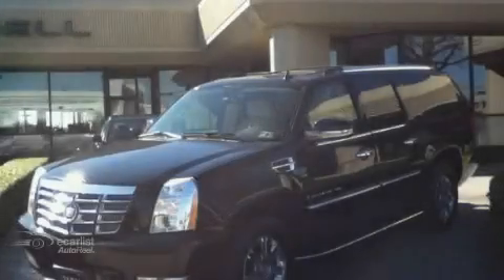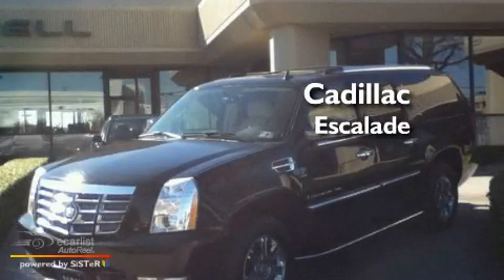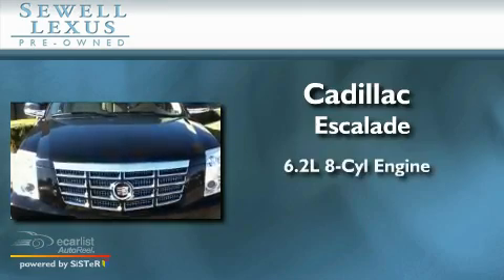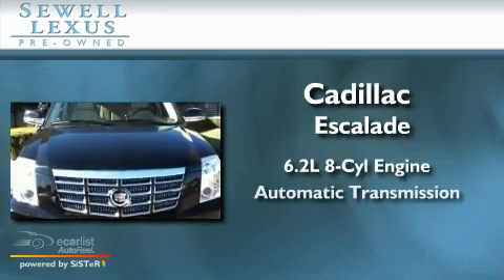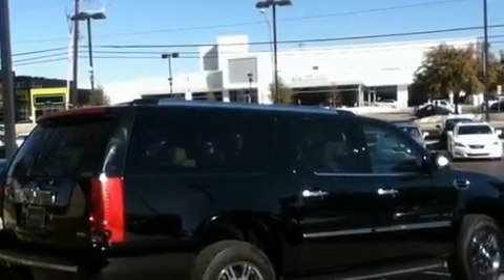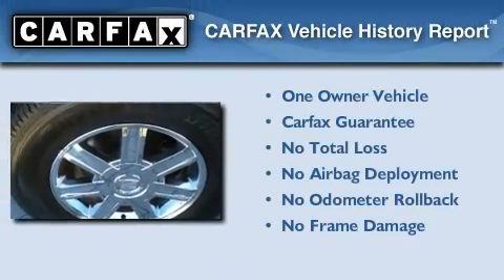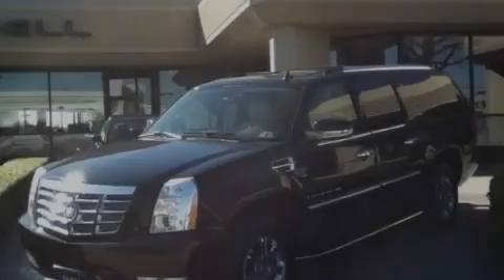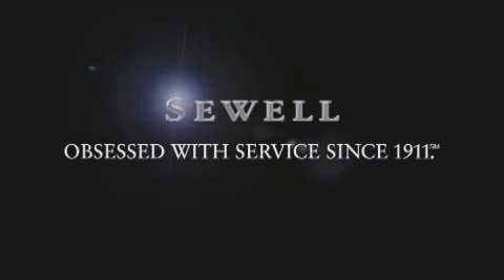2007 Cadillac Escalade Fort Worth TX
Year : 2007

 Make : Cadillac

 Model : Escalade

 Engine : Vortec 6.2L Variable Valve Timing V8 SFI

 Trans . : Automatic

 Exterior : Black

 Miles : 86,220

 Interior : Tan

 6211 Lemmon Ave

 Mission

 Values

 Used 2007 Cadillac Escalade Dallas TX